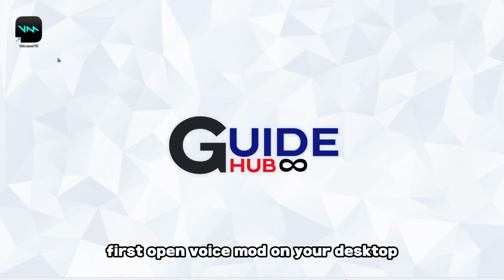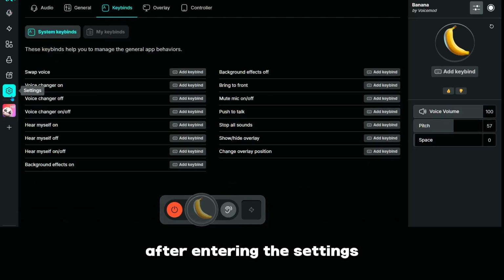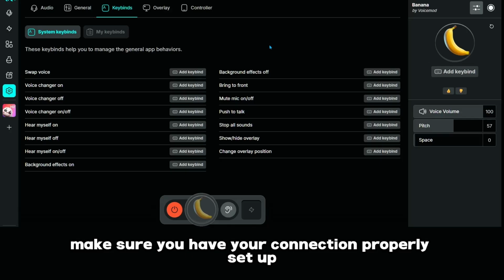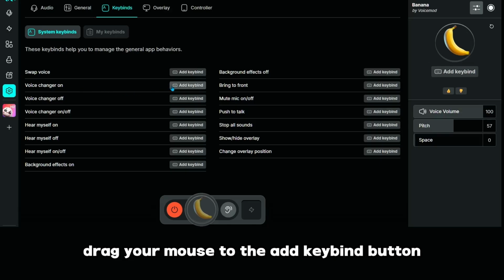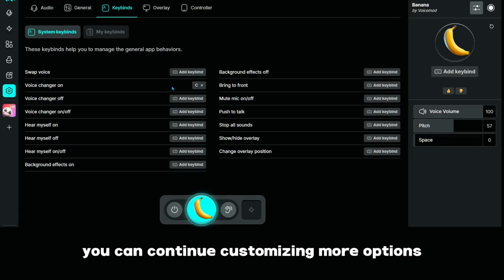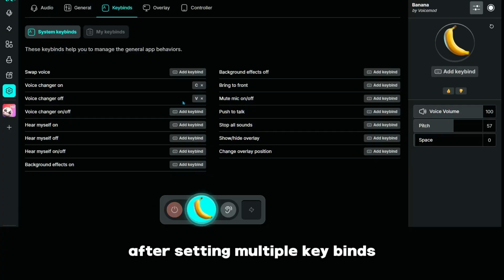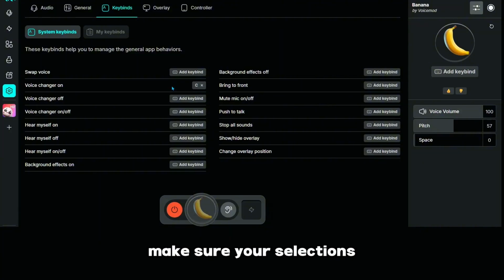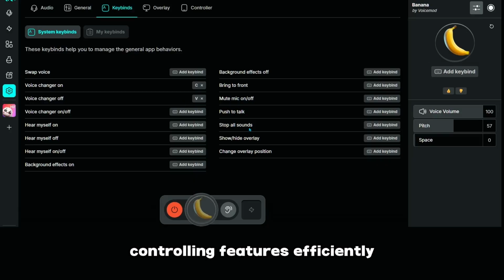How To Set Keybinds For Voicemod (𝟮𝟬𝟮𝟲) | 100% WORKS | NO Yapping, To The Point! | FAST & EASY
(2026) Learn How To Set Keybinds For Voicemod in this video (NO YAPPING + 100% WORKS!) | EASY FULL GUIDE, Everything You Need To Know! | Set Keybinds For Voicemod